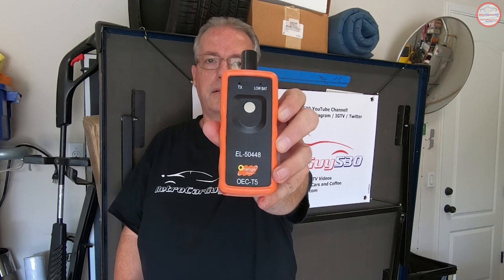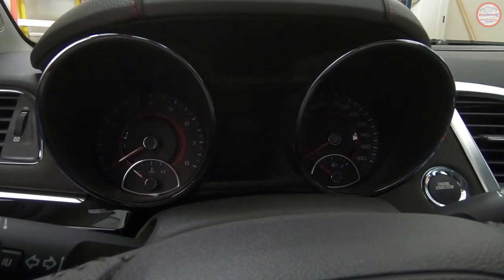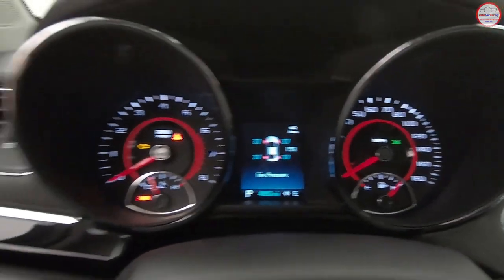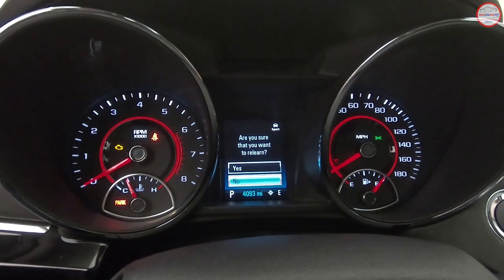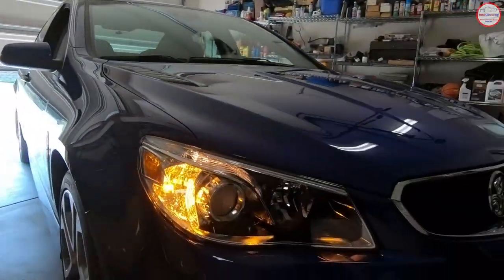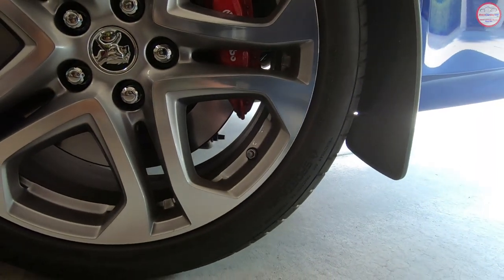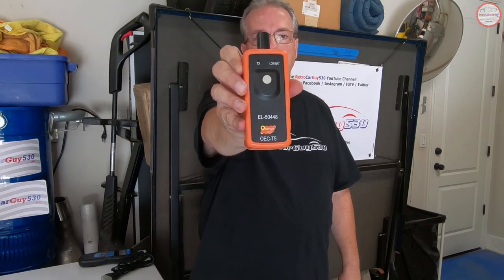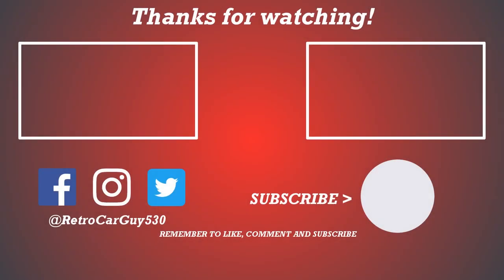Chevy SS / GM Vehicles - TPMS Sensor Matching Process / Relearn Procedure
I perform the TPMS sensor matching process that is defined in the owner's manual.

Other tools such as the Autel MaxiTPMS TS601 tool can be used to investigate any issues and check the sensors on your vehicle.

Send me some fun stuff:
RetroCarGuy530, LLC